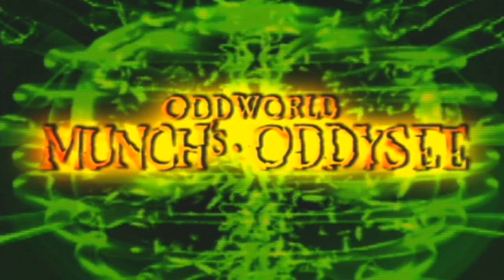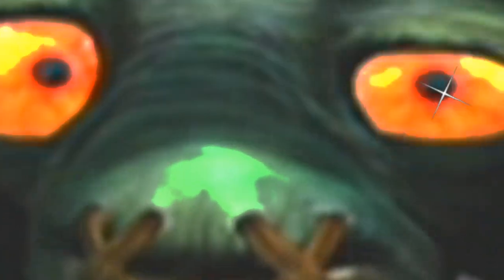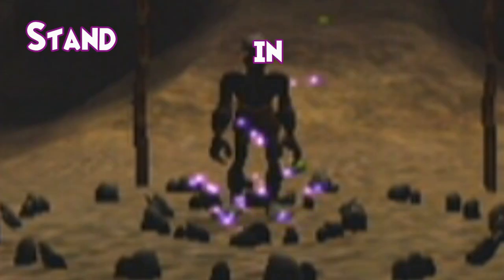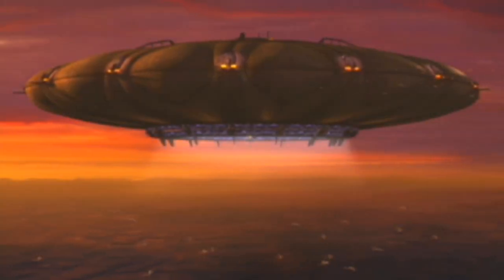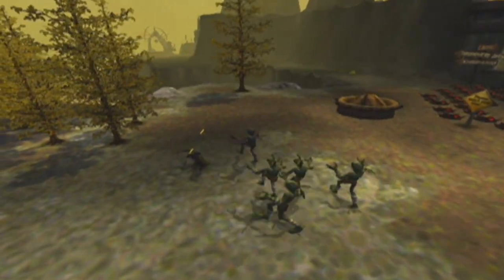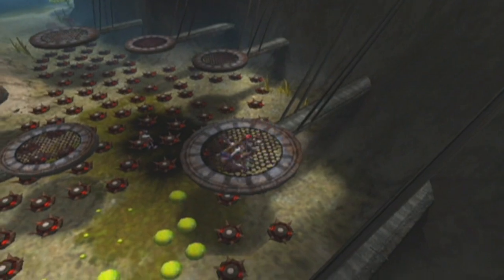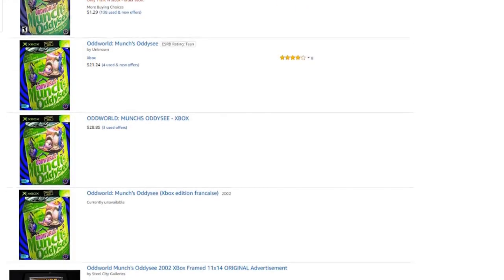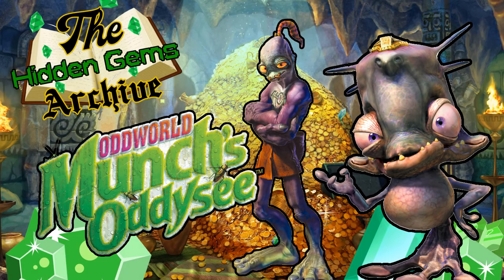Oddworld: Munch's Oddysee - The Hidden Gems Archive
Welcome to my new video series: The Hidden Gems Archive!

This series is aimed to focus on games that most people likely haven't played before... "Hidden Gems" if you will.

This episode is dedicated to Oddworld: Munch's Oddysee for the Original Xbox!

0:02 Mudokons Follow 3
0:18 Kevin MacLeod Happy Happy Game Show
0:27 Matty M. - The Void
1:04 Munch's Chair Groove
3:54 Munch 5
4:03 Scary Horror Music - Haunted
4:52 Passionate Duelist Theme - Yu-Gi-Oh!
4:57 Turn the Page - Peaceful and Calm
5:10 Escape from the City (City Escape) - Sonic Adventure 2
5:23 Battlefield 1942 Theme Full Orchestral
5:57 Celtic Tribal Music - Ancient Oaks
6:13 Original Soundtrack - Abysmal Abyss (Throoh Thikk and Thynn)
6:16 Oddworld Stranger's Wrath - Attract
6:23 Original Soundtrack - Voltanic (Throoh Thikk and Thynn)
6:28 Audiomachine - Prevail
7:00 Kazumi Totaka - Mii Plaza
7:02 Wonderful Life! - Heatley Bros.
7:08 Crash Twinsanity - N. Sanity Island
7:18 Hard Rock Instrumental
7:46 Inital D - Running in the 90s.
7:48 Original Soundtrack - Shelly Shores (Throoh Thikk and Thynn)
9:05 Choir Music
12:20 Luigi Boccherini Minuetto
12:30 Australian Aboriginal Music Song with Digeridoo
12:36 Immediate Music - Triumph
13:25 Final Fantasy 7 - Victory Fanfare
14:44 Crash Twinsanity - Worm Chase
15:06 Hole in One 2 - Rhythm Heaven Fever
16:06 Monkey Watch - Rhythm Heaven Fever

If you want to check out some of those songs that are from my original video game soundtrack, here you go